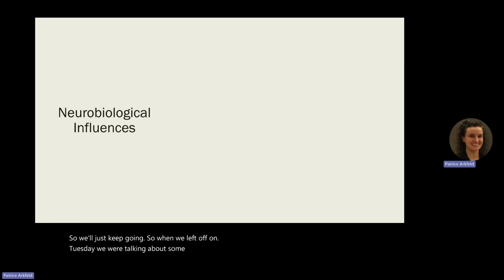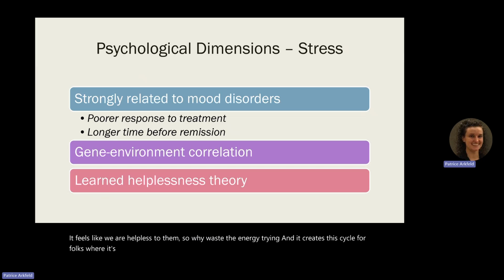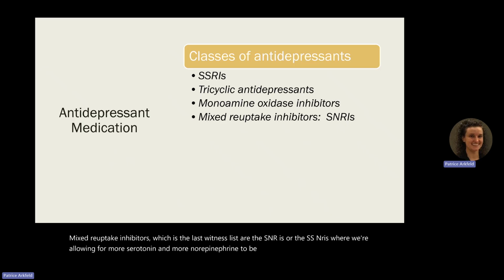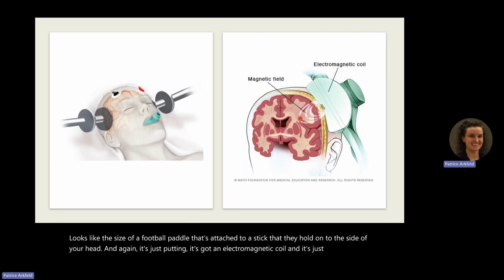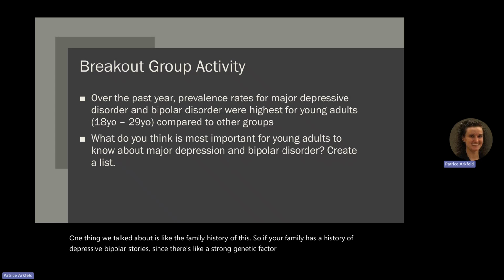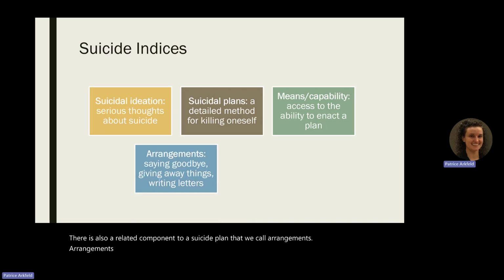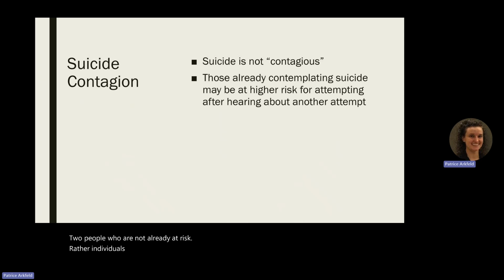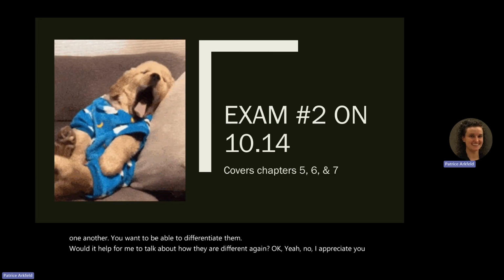10.9.25 Course Lecture on Chapter 7